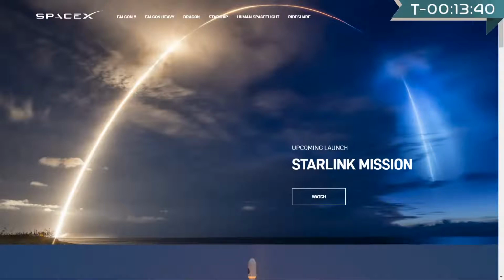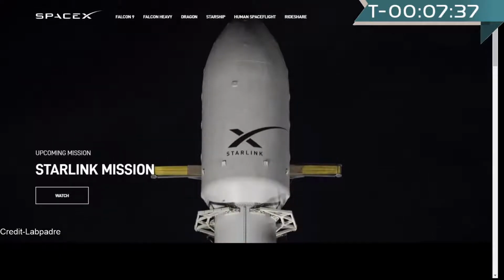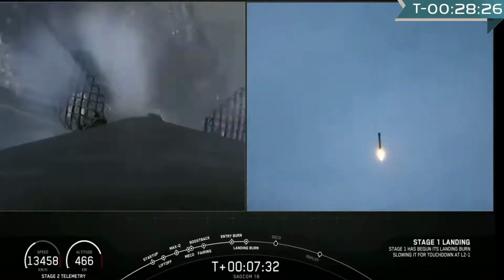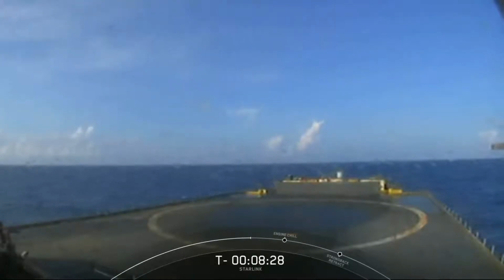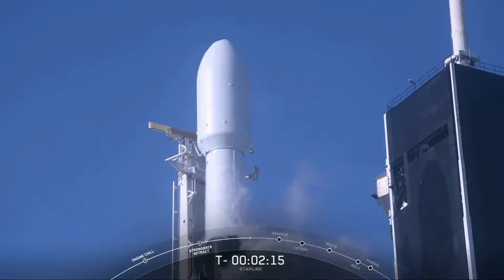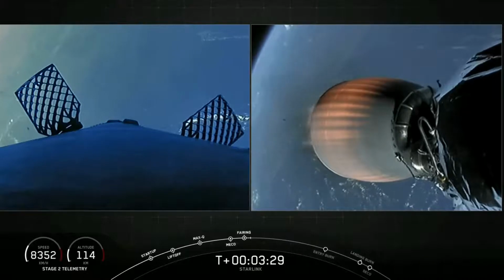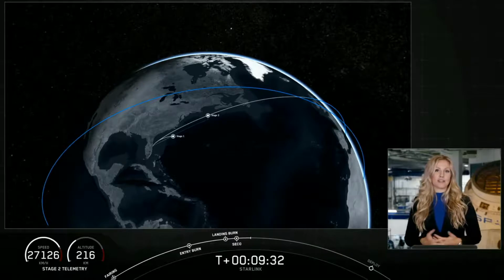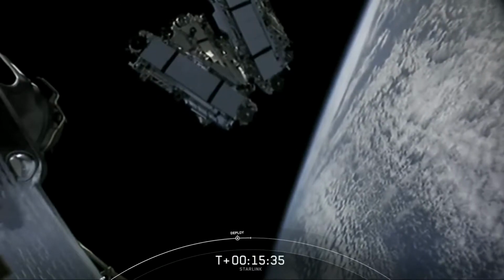[Launch at 28:35] SpaceX Launch Starlink satellites LIVE | STARLINK MISSION | Falcon 9 Launch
Watch Elon musk's spacex launch starlink satellites live onboard their falcon 9 rocket.

SpaceX’s Starlink 11 mission will launch 60 Starlink satellites atop its Falcon 9 rocket. The Falcon 9 will lift off from Launch Complex 39a (LC-39a), from Kennedy Space Center, in Florida. Starlink 11 will mark the 12th Starlink mission, boosting the total number of Starlink satellites launched to around 715.

Credit - SpaceX

SpaceX is targeting Thursday, September 3 at 8:46 a.m. EDT, 12:46 UTC, for launch of its twelfth Starlink mission, which will launch 60 Starlink satellites to orbit. Falcon 9 will lift off from Launch Complex 39A (LC-39A) at Kennedy Space Center in Florida. A backup opportunity is available on Friday, September 4 at 8:24 a.m. EDT, 12:24 UTC.

Falcon 9’s first stage previously supported launch of the GPS III Space Vehicle 03 mission in June 2020. Following stage separation, SpaceX will land Falcon 9’s first stage on the “Of Course I Still Love You

Starlink is SpaceX’s internet communication satellite constellation. The Low-Earth orbit constellation will deliver fast, low-latency internet service to locations where ground-based internet is unreliable, unavailable, or expensive.

Starlink is currently in an employee beta, but a public beta is expected to start in under 6 months. As of now, only higher latitudes are covered. However, SpaceX only needs 24 launches for global coverage. Given SpaceX’s current Starlink production and launch rate, Starlink will have global coverage by the middle of 2021.

Once Starlink is complete, its venture is expected to profit $30-50 billion annually. This profit will largely finance SpaceX’s ambition Starship and program, as well as Mars Base Alpha.

Each Starlink V1.0 satellite has a compact design, and a mass of 260 kg. SpaceX developed a flat-panel design, allowing them to fit as many satellites as possible into the Falcon 9’s 5.2-meter wide payload fairing. Due to this flat design, SpaceX is able to fit up to 60 Starlink satellites and the payload dispenser into the second stage, while still being able to recover the first stage. This is near the recoverable Falcon 9’s payload capacity to LEO, at around 16 tonnes.

For how small each Starlink satellite is, each one is packed with high-tech communication and cost-saving technology. Each Starlink satellite is equipped with 4 phased array antennas, for high bandwidth and low-latency communication, and two parabolic antennas. The satellites also include a star tracker, which provides the satellite with attitude data, ensuring precision in broadband communication.

The Starlink satellites are also equipped with an autonomous collision avoidance system, which utilizes the DOD’s debris tracking database to autonomously avoid collisions with spacecraft and space junk.

To decrease costs, each satellite only has a singular solar panel, which simplifies the manufacturing process and cuts costs. To further cut costs, Starlink’s propulsion system, an ion thruster, uses Krypton as a fuel, instead of Xenon. While the ISP of Krypton is significantly lower than Xenon’s, it is far cheaper, which further decreases the satellite’s manufacturing cost.

The Falcon 9 Block 5 is SpaceX’s partially reusable two-stage medium-lift launch vehicle. Block 5 is the final iteration of the Falcon 9; the goal is to apply all the lessons learned from 56 previous Falcon 9 flights into a human-rated reusable rocket. The Falcon 9 contains 3 main components: a reusable first stage, an expendable second stage, and a reusable fairing

The booster supporting this mission is B1060. This booster has only flown once, on the GPS III SV03 mission on June 30, 2020. This will change the booster’s designation to B1060.2.

Following stage separation, the Falcon 9 will conduct 3 burns. These burns will softly touch down the booster on Of Course I Still Love You 634 KM downrange.

SpaceX is the first entity ever that recovers and reflies its fairings. The recovery vessels, Go Ms. Tree and Go Ms. Chief, will most likely attempt to recover the fairing halves. After being jettisoned, the two fairing halves will use cold gas thrusters to orientate themselves as they descend through the atmosphere. Once at a lower altitude, they will deploy parafoils to help them glide down to a soft landing for recovery.

SpaceX introduced a lot of changes on Block 5, allowing it to become the crewed-launching reusable rocket that we know today. To start, the Composite Overwrapped Pressure Vessel (COPV) had to undergo a complete redesign. NASA mandated the COPV redesign, as it had been the cause of both of the Falcon 9 failures: AMOS-6 and CRS-7.